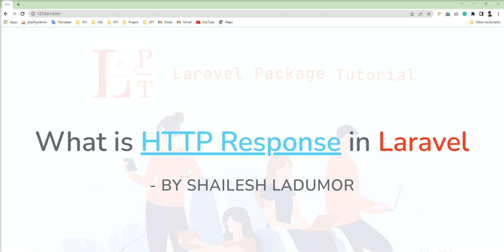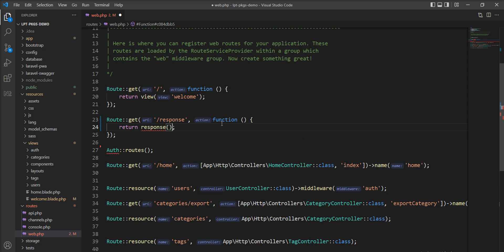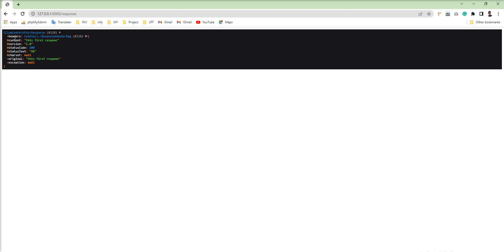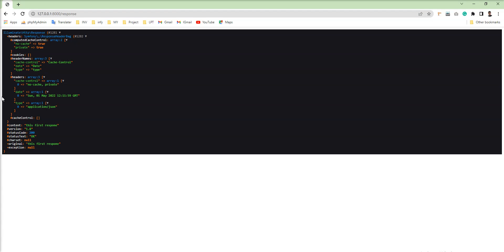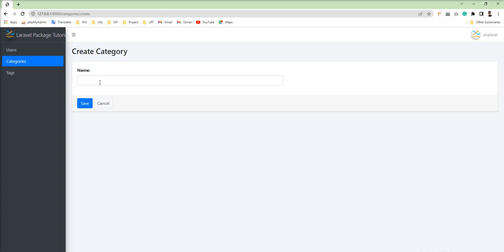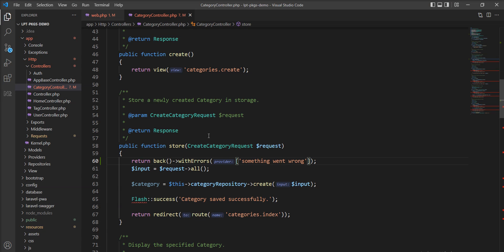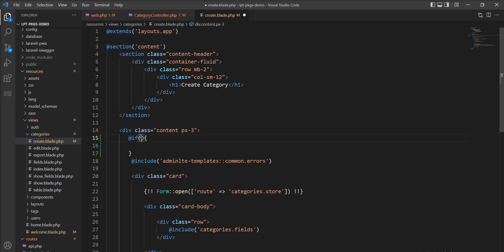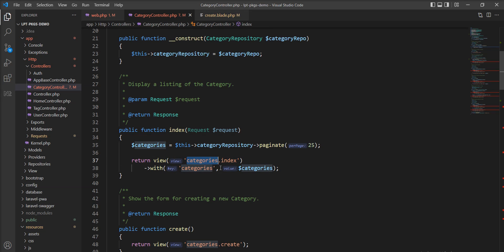What is http response in laravel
Laravel provides several different ways to return responses. A response can be sent either from the route or from the controller.
I going to show you in this tutorial What is Http Response in Laravel
http request in laravel

What is response in Laravel?
What is response macros in Laravel?
How do I return a message in Laravel?
Attaching Headers To Responses
Attaching Cookies To Responses
Redirects in response

Thanks
Shailesh Ladumor